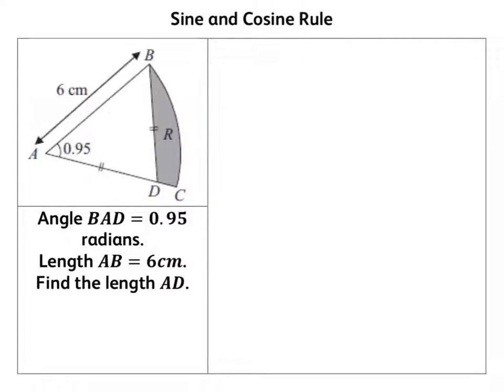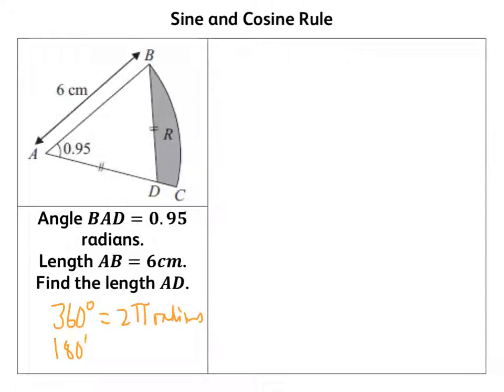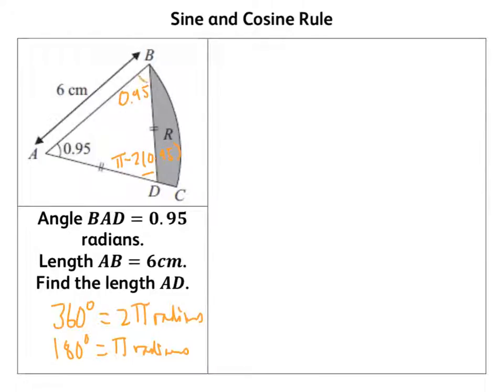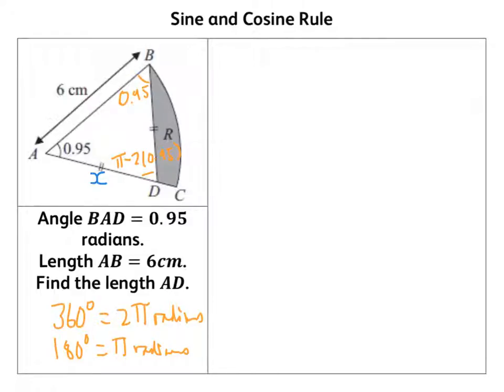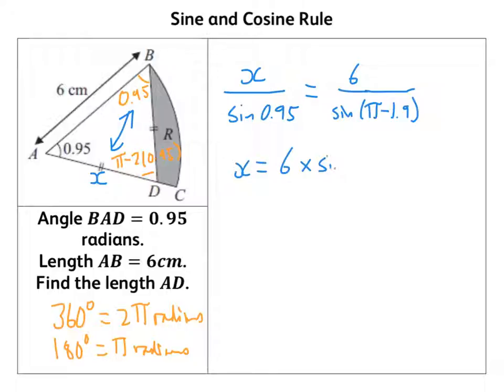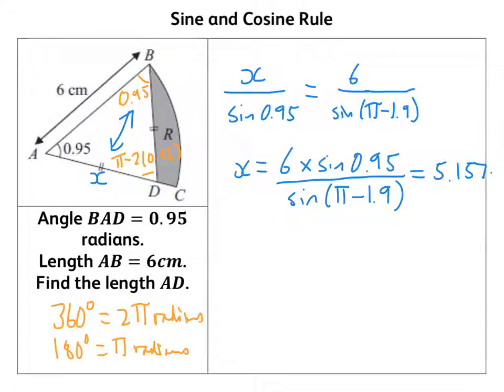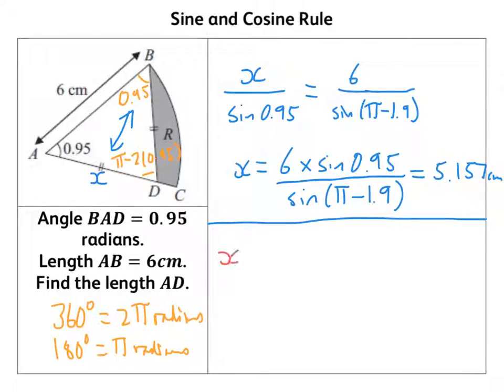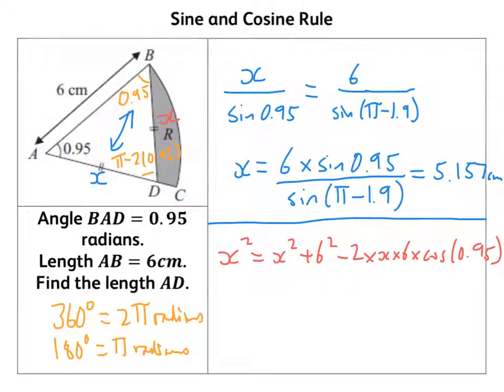C2 - Sine and Cosine Rule - Tutorial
This shows how to use the sine and cosine rules with radians.